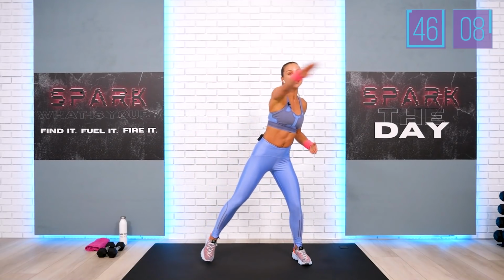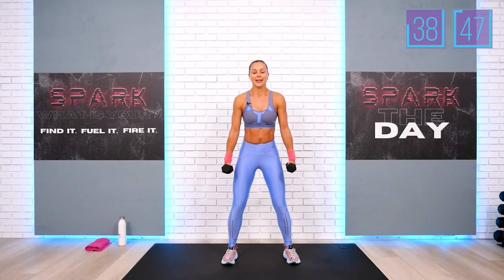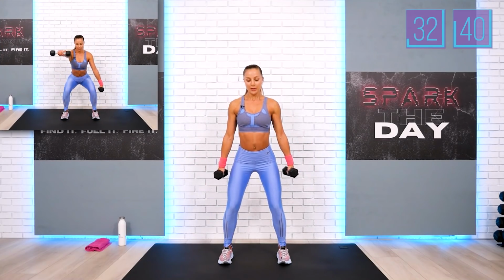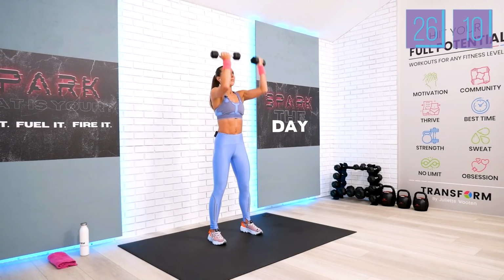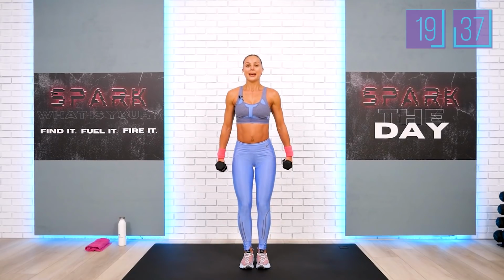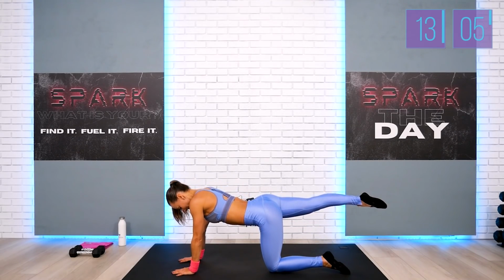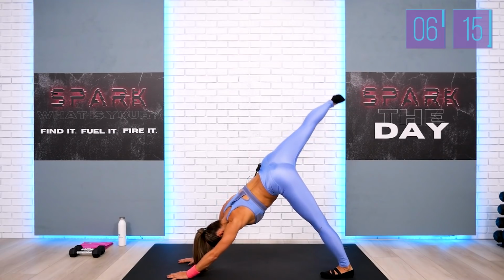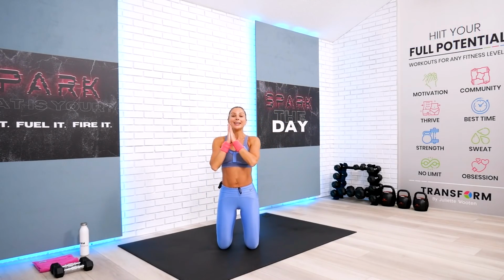CARDIO STRENGTH METABOLIC WEIGHT LOSS TRAINING | SPARK Challenge Day 9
DAY 9 SPARK workout challenge ⚡️ cardio strength metabolic weight loss training and pilates ⚡️
Your SUPER COMBO - full body metabolic conditioning workout and pilates training in one today 🔥
💥 Join our TRANSFORM private FB group and get your 💥 60 DAY SPARK WORKOUT SCHEDULE   Let's do it team!

SWEATY and SUPER FUN total body cardio strength and pilates session to boost metabolism, improve metabolic health and promote fast metabolic weight loss 🤩
Your SUPER COMBO workout is a combination of low impact but high burn cardio strength exercises with dumbbells and pilates exercises.
This metabolic training workout is beginner friendly and amazing way to build strength, lose weight and sculpt your full body. We will begin with warm up, and will continue with light weights compound exercises conditioning drills. We will finish strong with pilates workout.
I'm using 5 lbs dumbbells set today.
Let's fire up METABOLIC WEIGHT LOSS.
Let's do it team!

// Workout Breakdown //
0:00 CARDIO STRENGTH AND PILATES WORKOUT
0:30WARM UP
4:40 OPEN STEP WITH SHOULDERS SHRUGS
6:15 OPEN STEP WITH BICEP CURL
9:55 SINGLE ARM LATERAL RAISE
12:05 DEADLIFT
13:40 CHEST FLY
15:45 WIDE STAND CALF RAISES WITH HIGH PULL
18:00 CROSS BODY BICEP CURL TO HOLD 90’
20:40 SQUATTED FRONT RAISE TO LATERAL ARM DRIVE
24:35 CURTSEY LUNGE TO ANGEL

ABS / CORE
28:50 SINGLE LEG SIT UP TO CRUNCH
29:20 Marching Bridge
30:40 PILATES